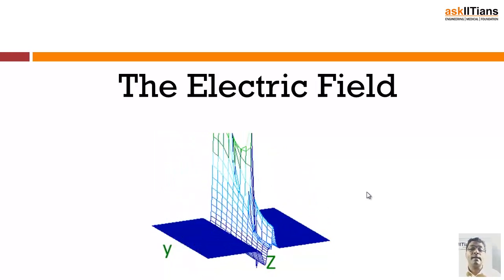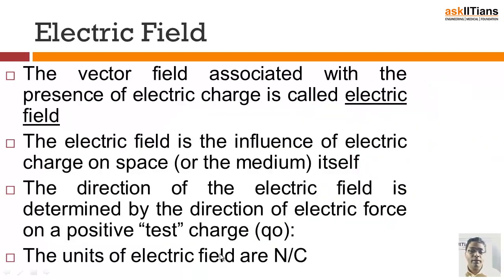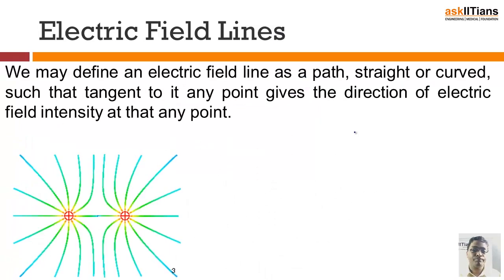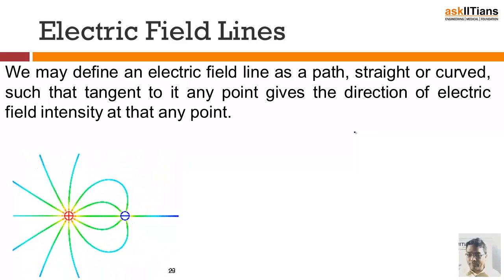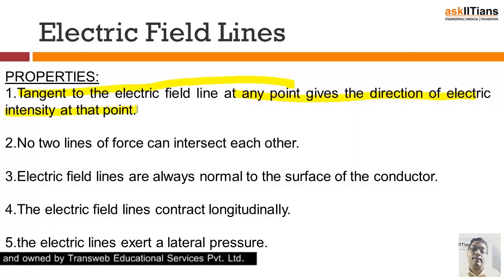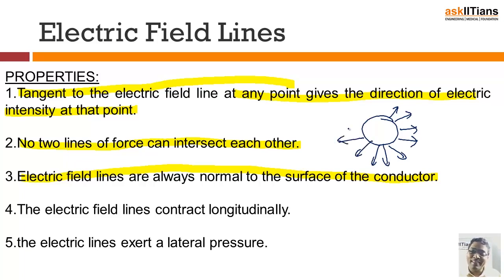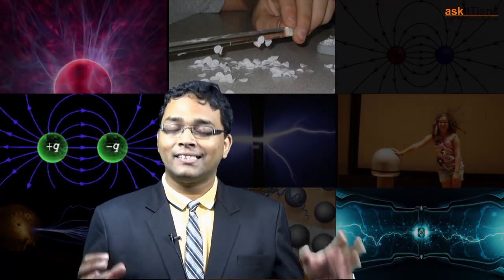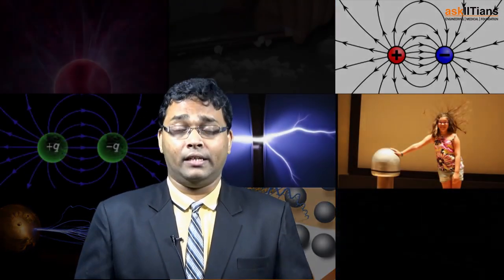Electric Field | Lecture-4 | Electrostatics | Physics | Grade- 12 | JEE | NEET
🌟 Introducing AskIITians YouTube Channel Playlist for Class JEE Physics - Electrostatics 🌟
Sumit Majumdar sir has explained Electrostatics | Electric Field

For more information on force and pressure, refer to our revision notes on JEE Physics